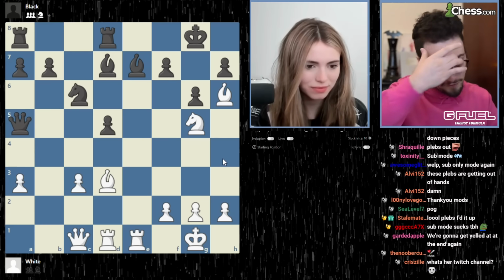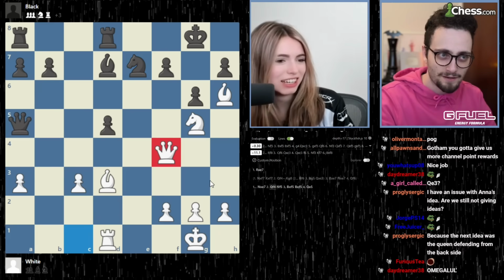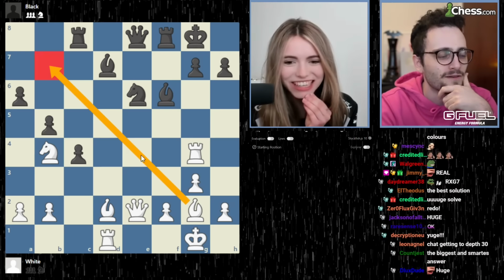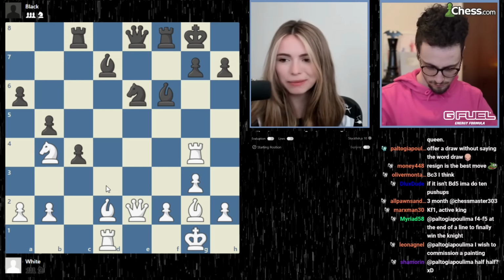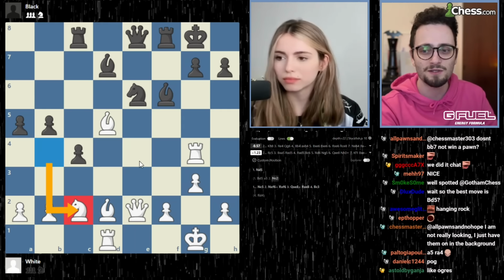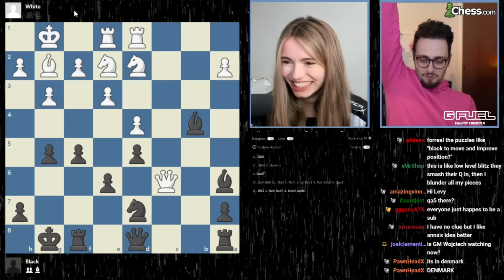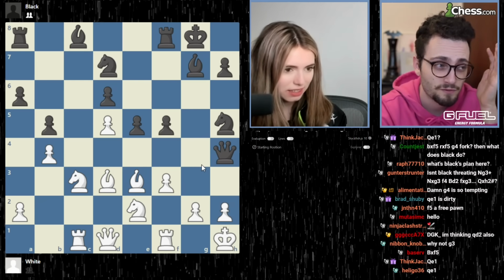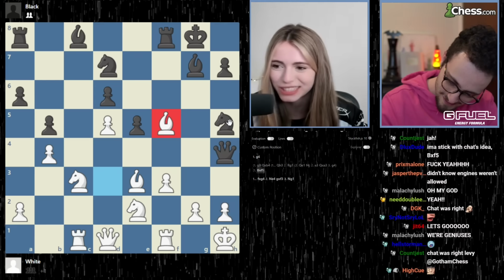2400 ELO vs. 2000 ELO: The Difference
A chess training collab with @AnnaCramling to see elo differences.

0:00 Intro
0:27 Position 1
4:28 Position 2
11:23 Position 3
19:38 Position 4